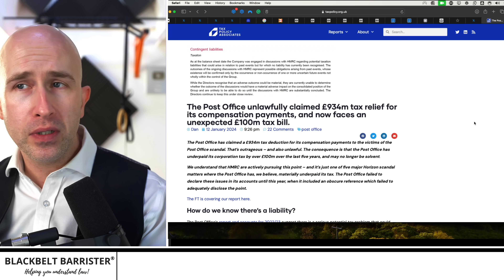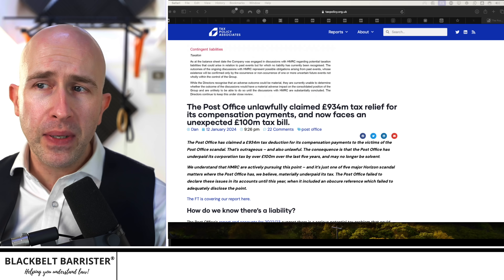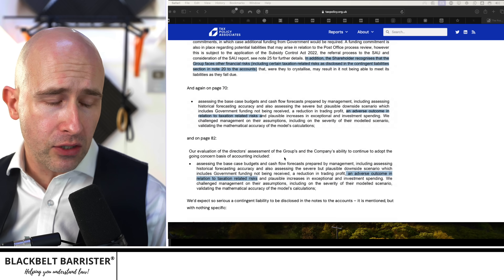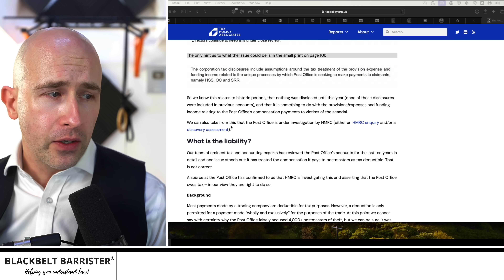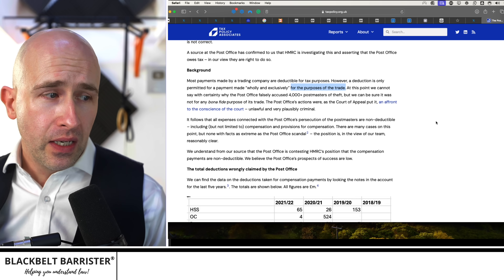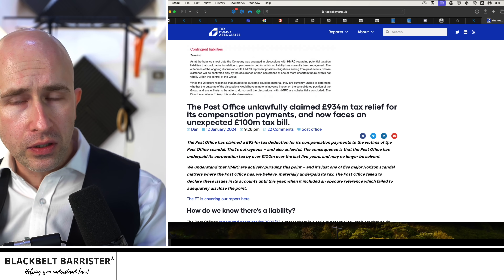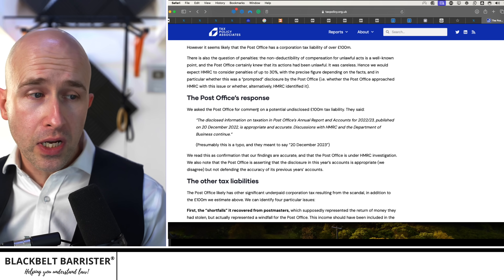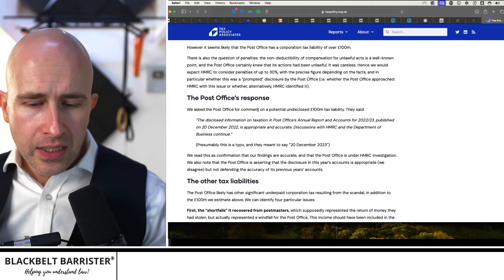Post Office Continues to insult victims!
It appears that the Post Office has claimed TAX RELIEF on the compensation payments for its own wrongdoing 🤦♂️
Read the Article: